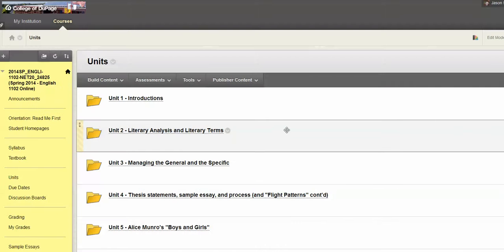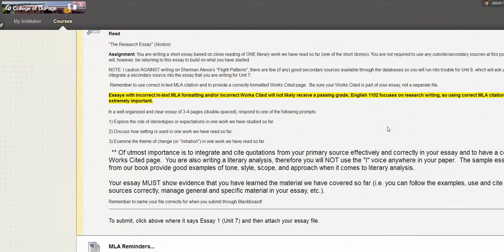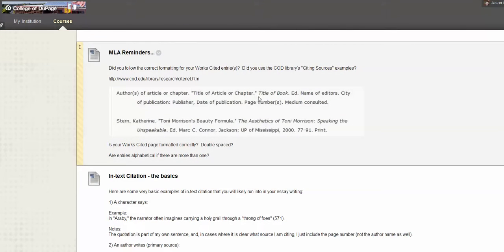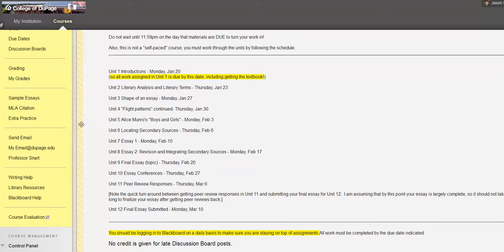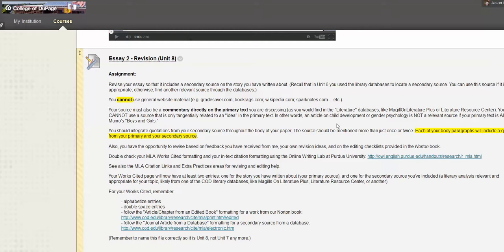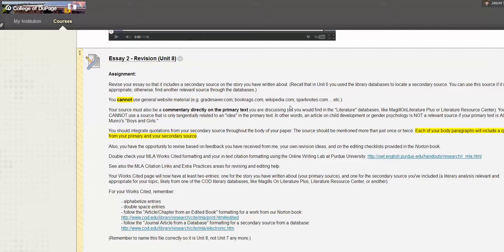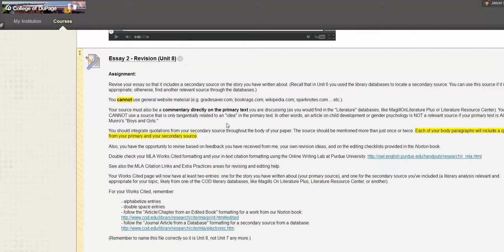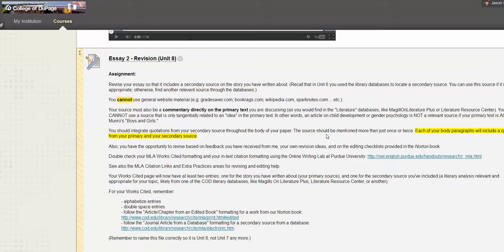Eng1102 Unit 7 and 8